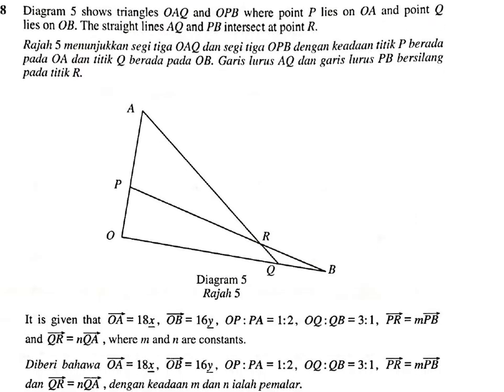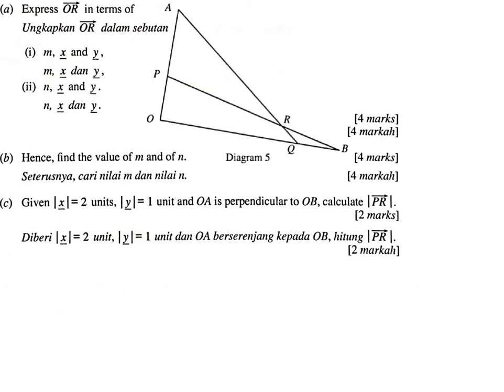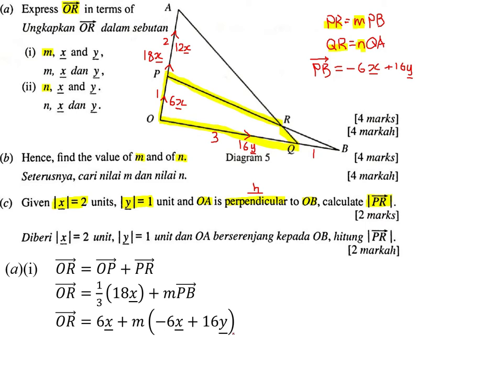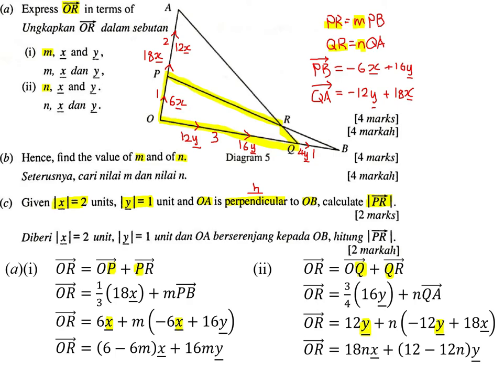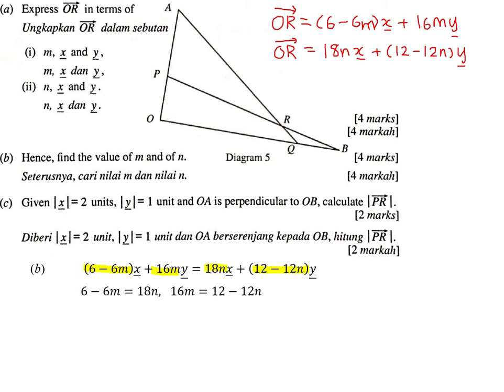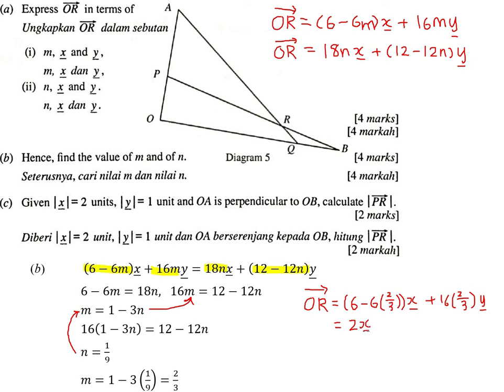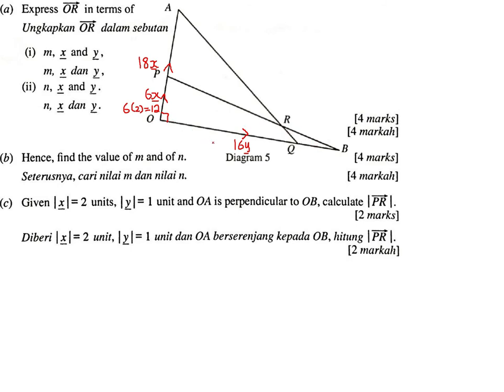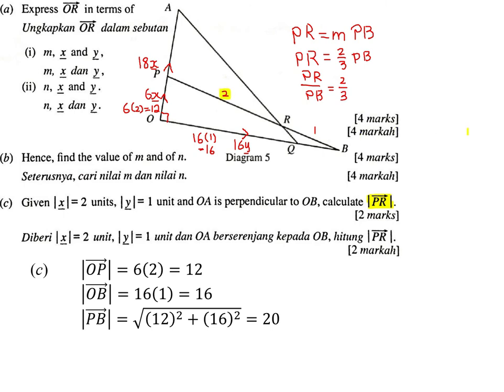Vectors - SPM 2018 P2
How to find the equal in terms of different unknowns? How to compare to find the values of those unknowns? Lastly, how to find the magnitude of vector which is not in terms of vectors i and j?